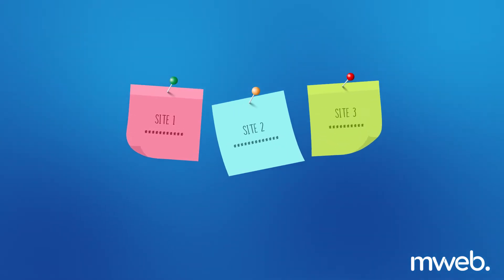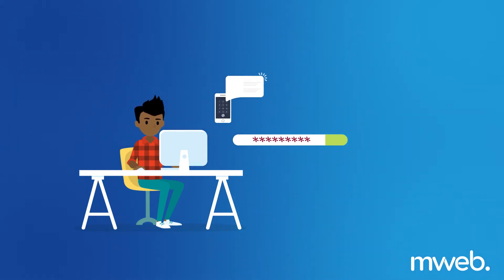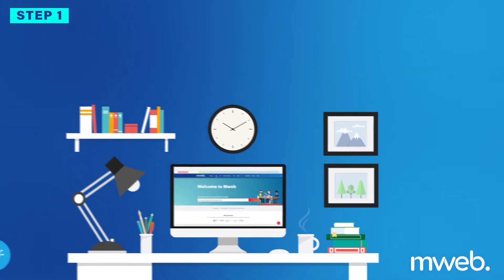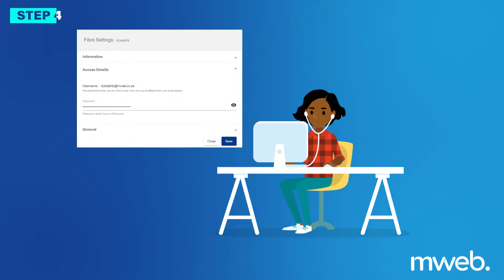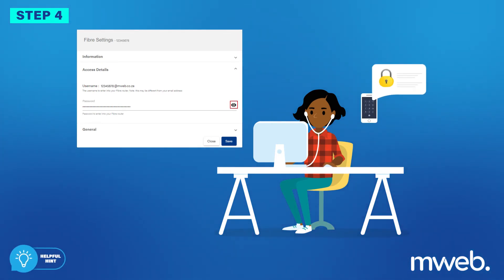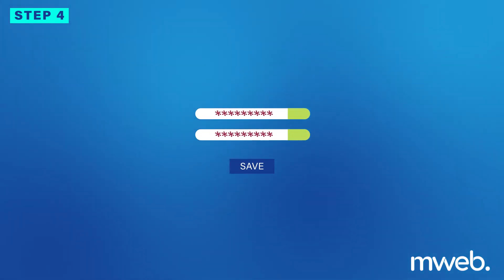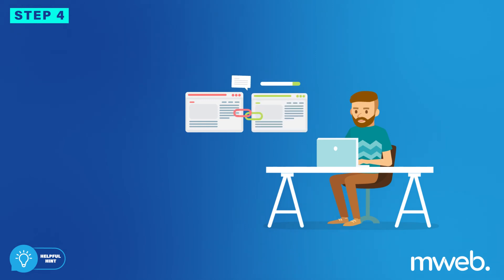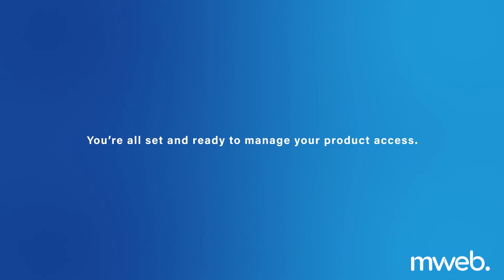Managing your product access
We understand how challenging keeping track of usernames and passwords for all of your different products can be. That’s why we’ve put a lot of thought into simplifying it to make it easier to manage without compromising security.